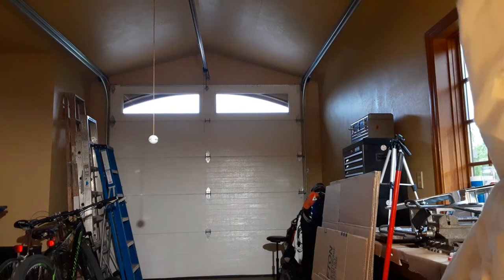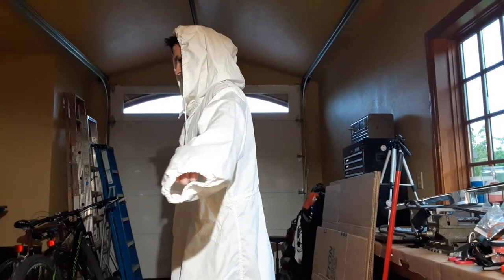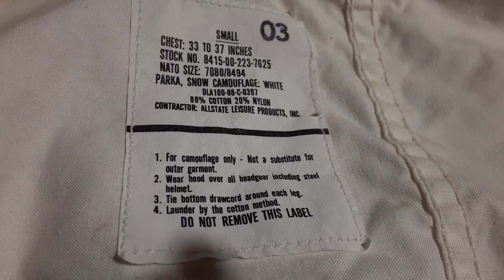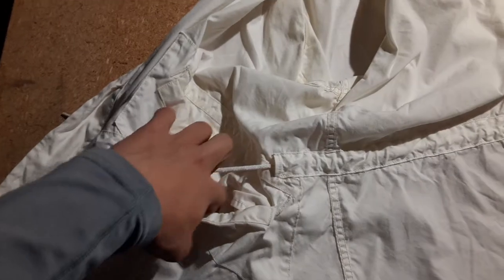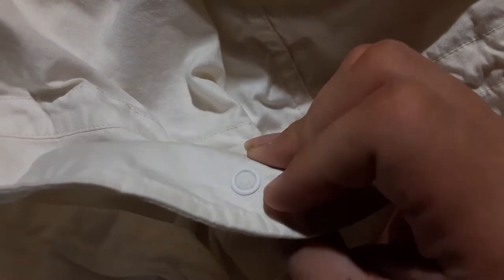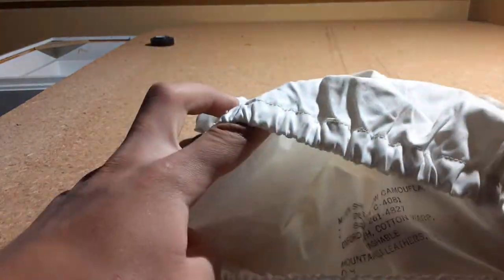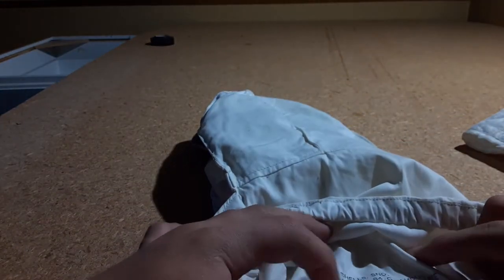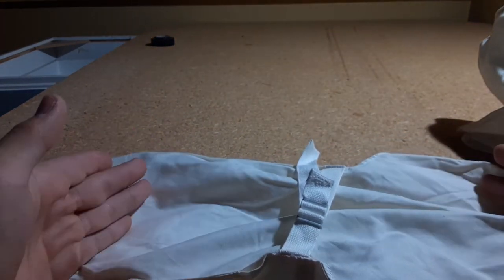USGI snow camouflage white mitten cover,parka and trousers review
in this video I will be reviewing something thats is nowhere at all on YouTube I will be reviewing the snow camouflage parka trousers and mittens